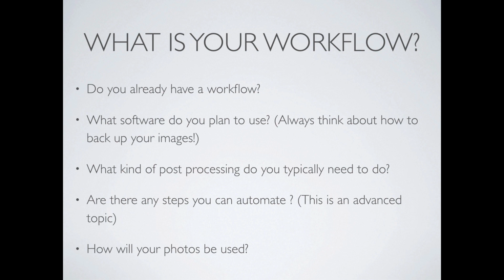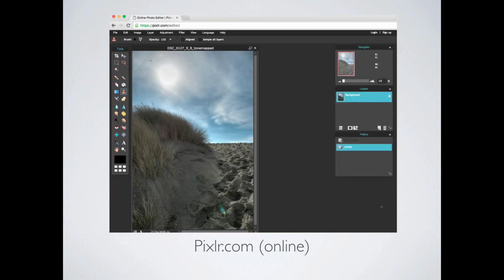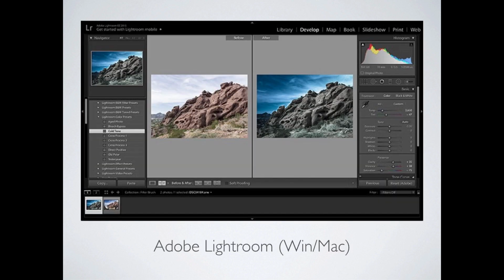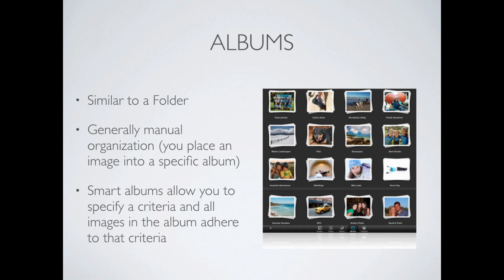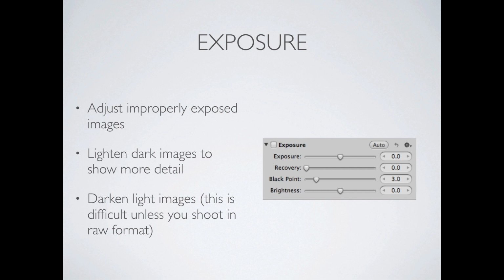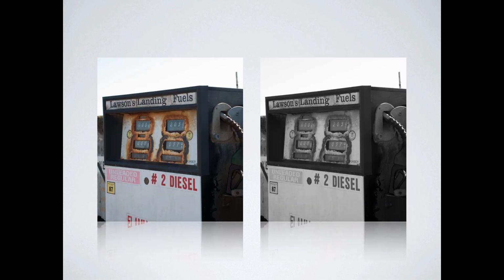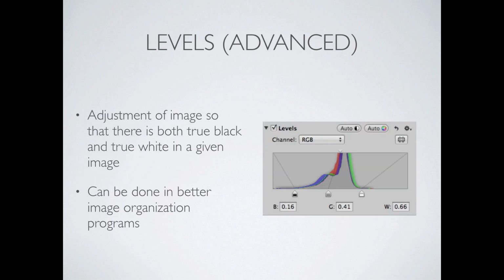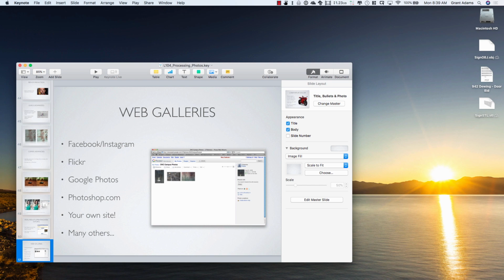Lecture 104 - Introduction to Post Processing (Fall 2018)